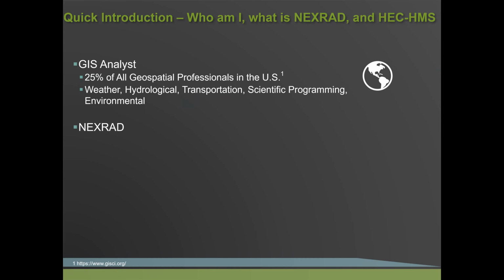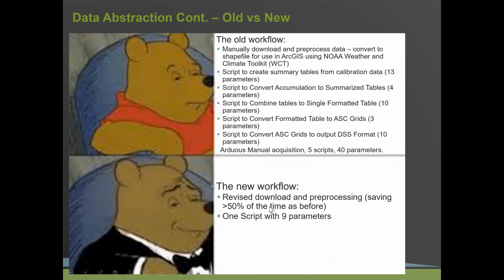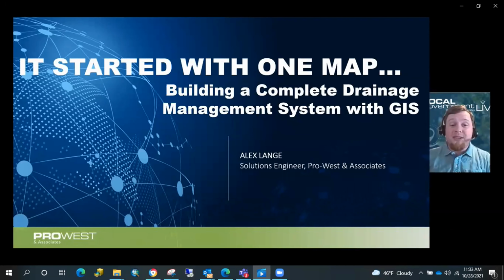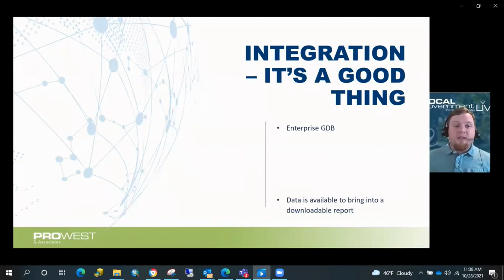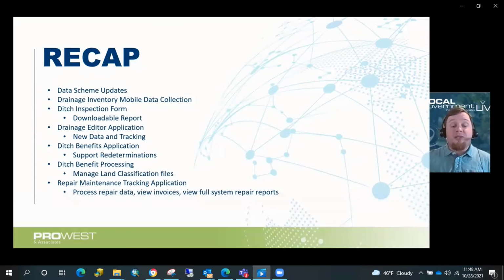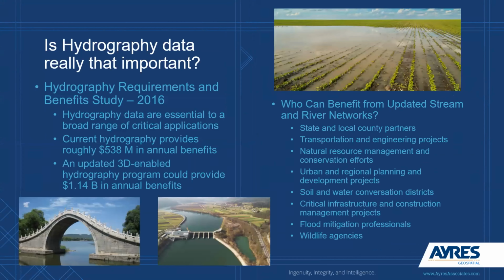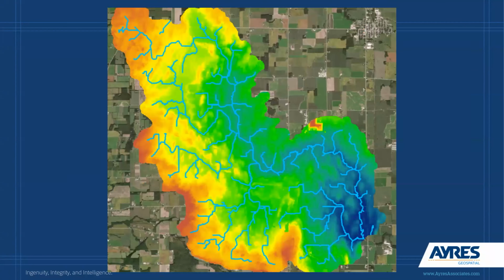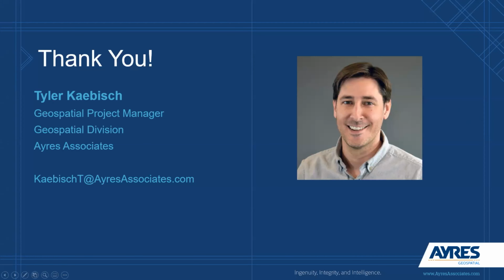Session 20 - Hydro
Improving data over time – A discussion on strengthening analyses with improved methods using NEXRAD Rainfall processing for HEC-HMS Hydrologic modeling.
Noah Irby, Houston Engineering, Inc.

Is “this is the way we’ve always done it” ever a good reason to keep doing something?

It started with one map—how we built a complete drainage management system using GIS
Jennifer Ward, Alex Lange, Pro-West & Associates

Starting with a single Collector map, Renville County's Drainage Department built a comprehensive system with staff using GIS exclusively to accomplish their tasks. How did they do it? What processes and tools were deployed? Learn about the GIS solutions the county implemented to support and enhance their workflows, how they integrated existing third-party systems to add value, and future plans to leverage GIS to take the system even further.

Deriving Hydrography from Lidar
Tyler Kaebisch, Ayres Associates

There are many benefits from updated hydrography that are essential to a wide range of critical applications including natural resource management, infrastructure management, agriculture, planning and water resource management. Elevation derived hydrography from Lidar can greatly increase the accuracy of water features flowing across the landscape. By integrating multiple datasets such as culvert inventory locations and Lidar DEMs, stream networks across counties and states can be updated to represent true concentrated flow of water. Elevation derived hydrography from Lidar can then be used to update current inventories such as the state 24k Hydrography or the USGS National Hydrography Dataset (NHD). This presentation will discuss culvert inventory collection, hydro-modifying Lidar DEMs, hydrography processing and review current Lidar derived watershed hydrography examples. We will also explore the potential for future elevation derived hydrography opportunities.